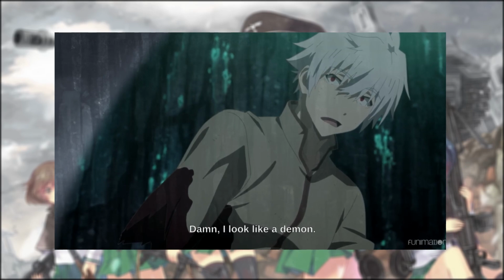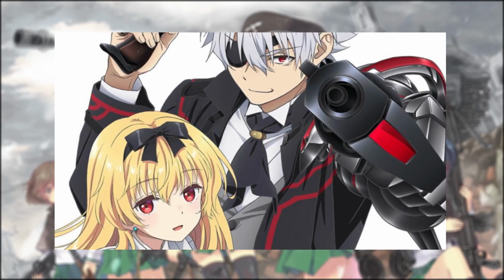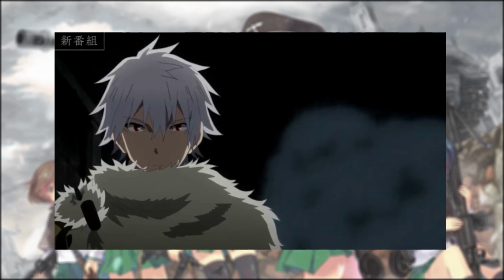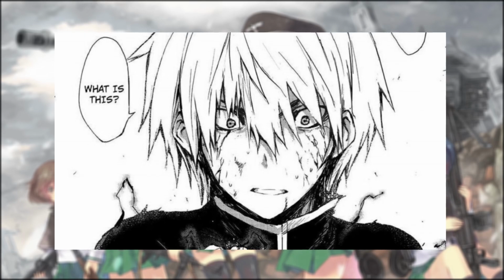Hajime's Weapons! | Arifureta Shokugyou de Sekai Saikyou Discussion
Thoughts on the series Arifureta Shokugyou de Sekai Saikyou and the character of Hajime Nagumo, discussing all the weapons and equipment that Hajime created through the story.

Sabaton – Ghost Division, Blood of Bannockburn, 1648